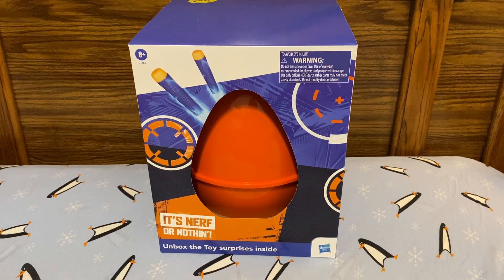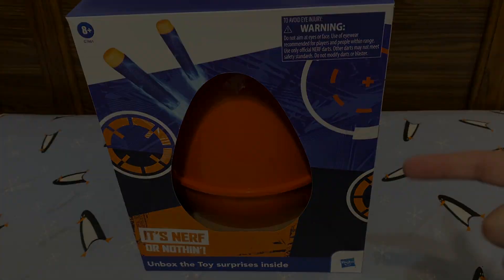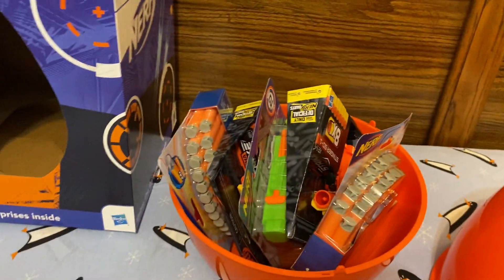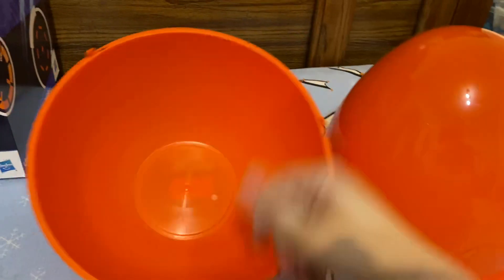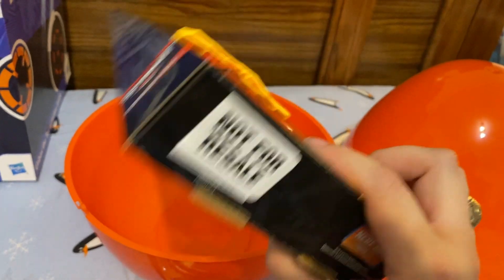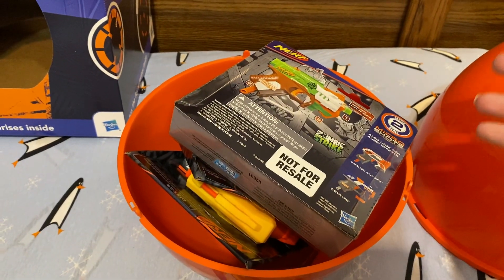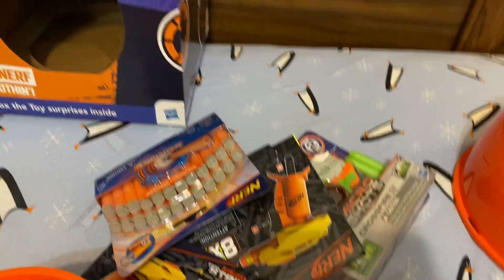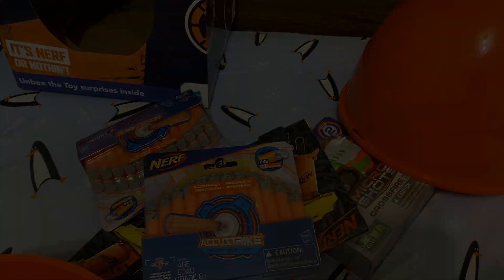Honest Review: Hasbro Easter Egg!!!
Don't buy this trash...I did so you don't have to.